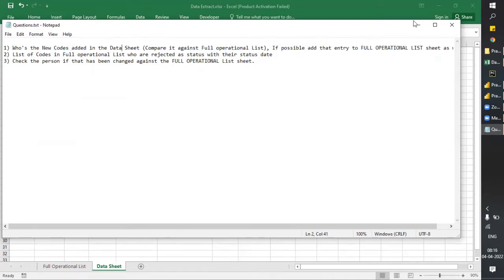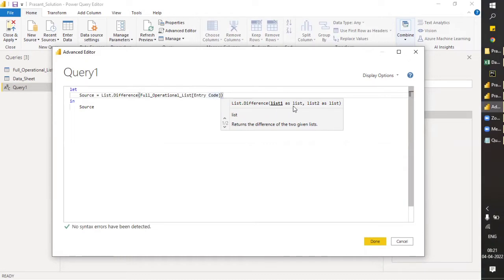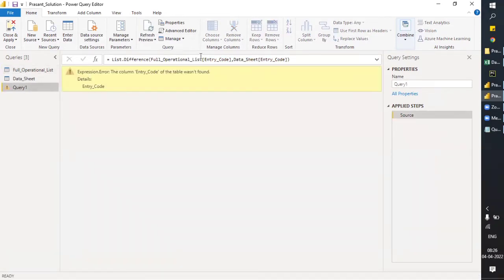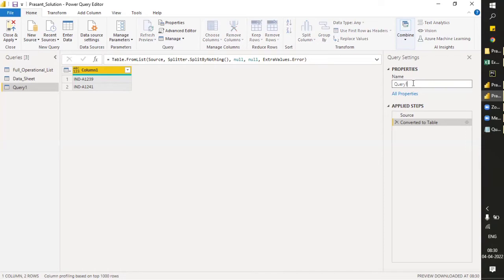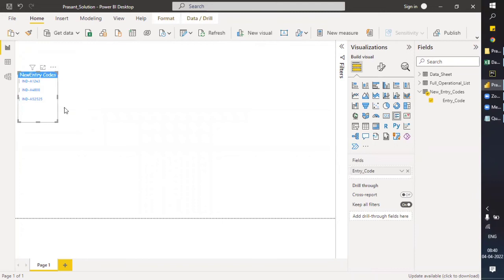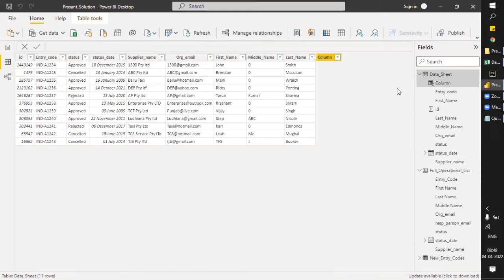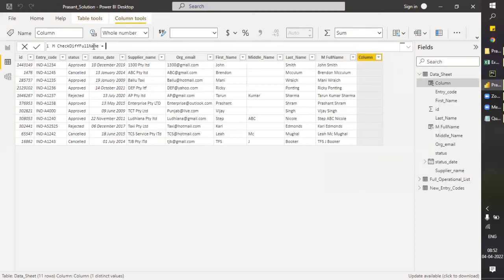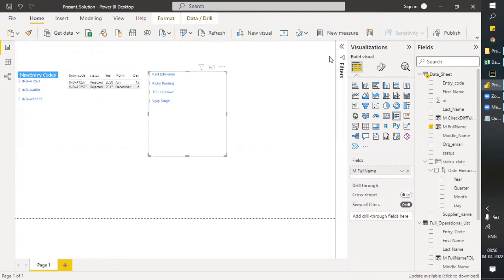Power BI - How to find Difference in 2 columns using M-Language and DAX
Power BI - How to find Difference in 2 columns using M-Language and DAX, Mash-Up language, SelectedValue, RowsCount, Filters, Trim, List, Difference